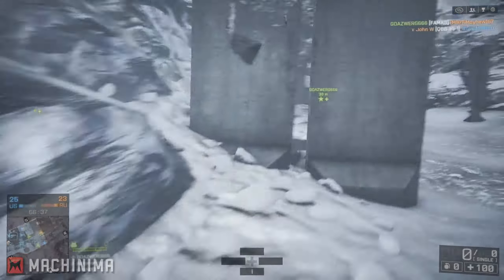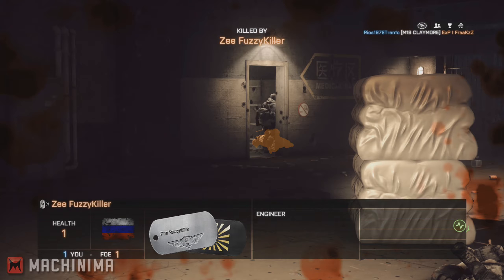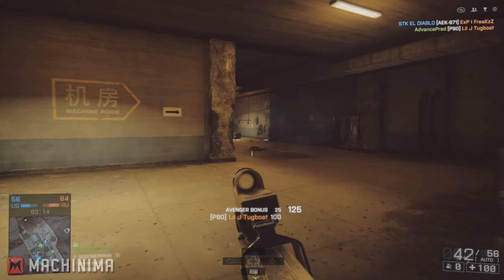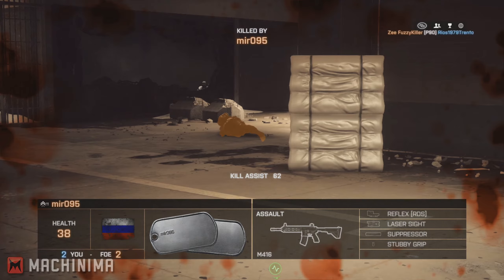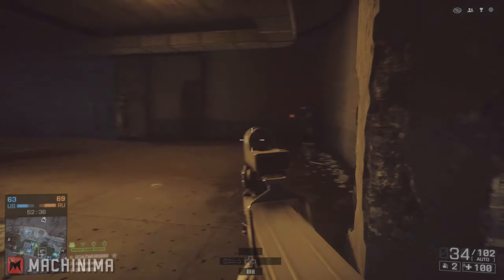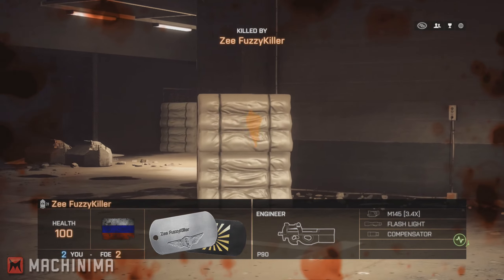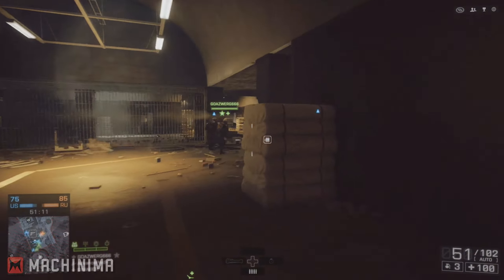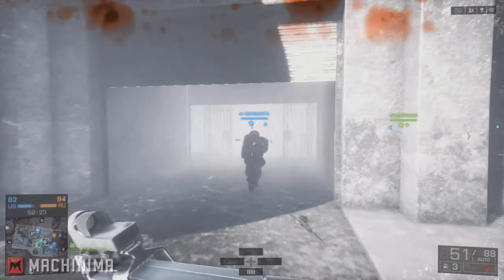Battlefield 4 P90 Gameplay! Blue Yeti Microphone TEST! (BF4 Multiplayer Gameplay)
Playing with the P90 (Amazing gun) Testing out my new microphone the BLUE YETI!
● Let's hit 20 Ratings! ●